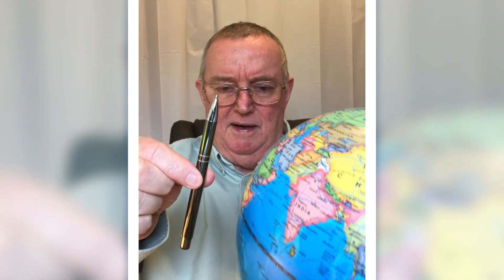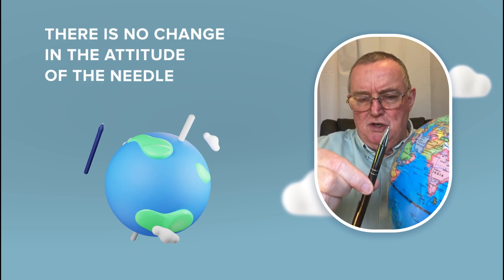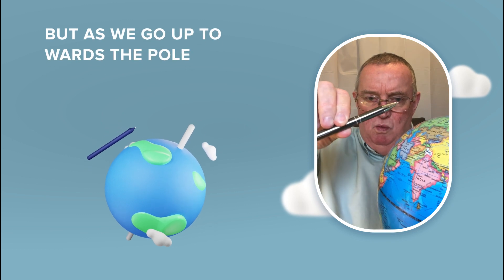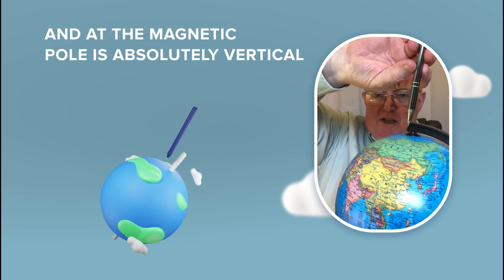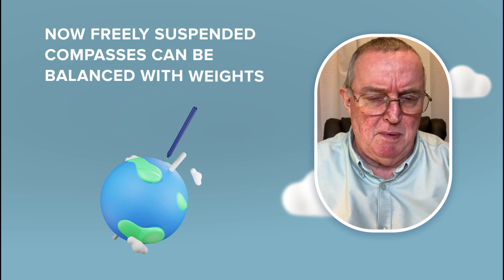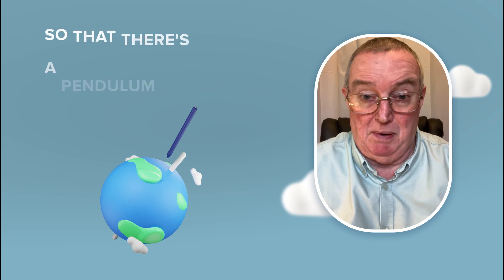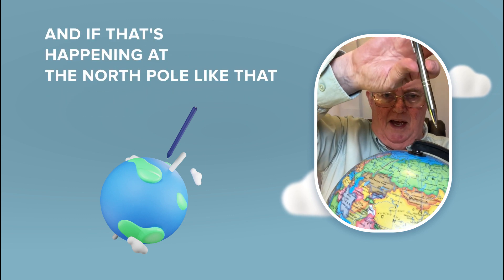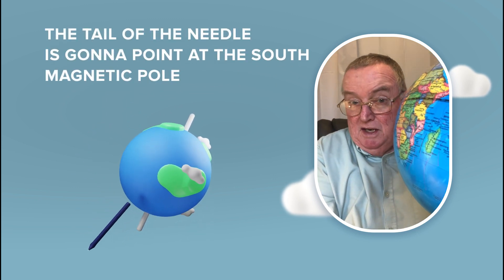Magnetic Dip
Join Chris as he delves into the intricacies of magnetism in our latest video. Essential for ATPL exams, understanding how compass needles behave is crucial for navigation. Discover why the compass doesn't always point true north, but rather to magnetic north, and how this affects your flight planning. Don't miss out on mastering this fundamental concept with Chris's expert guidance!